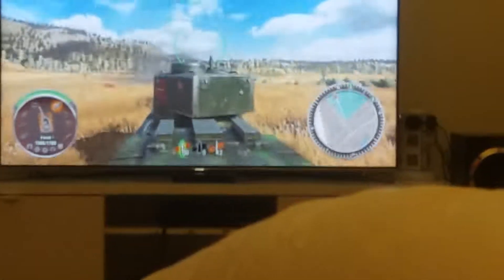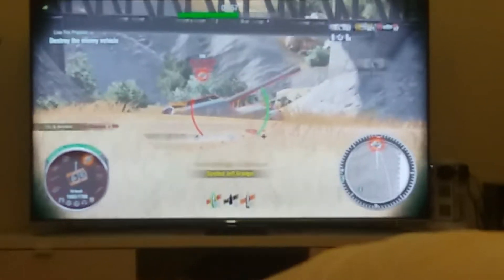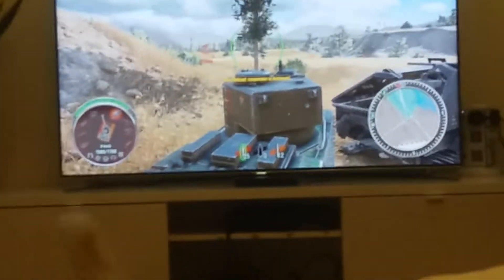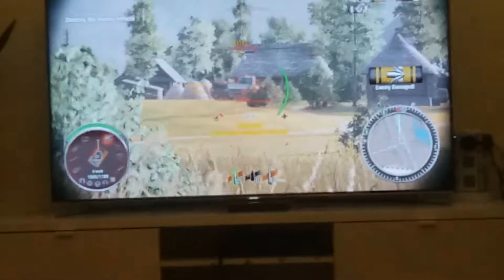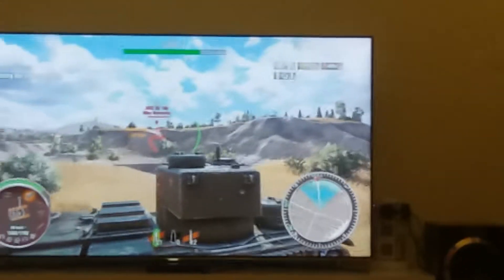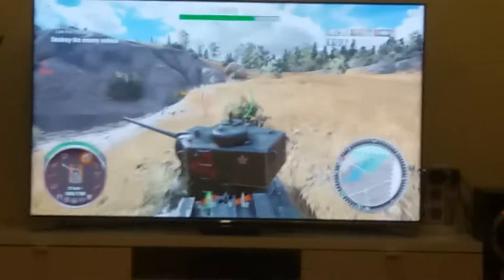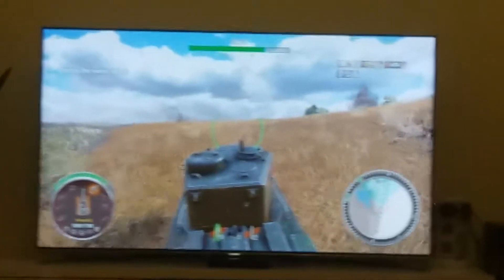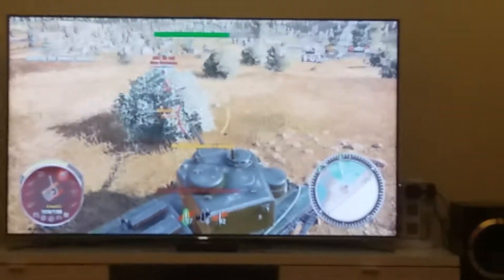Kv-5 vs t29,big artelorry tank,medium tank the last tank is AMX 50 100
Death tank battles